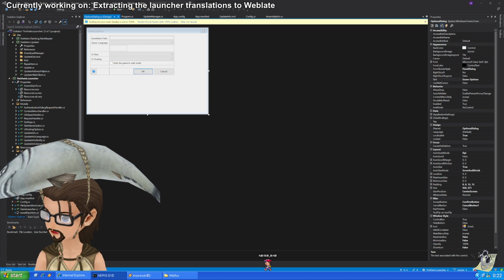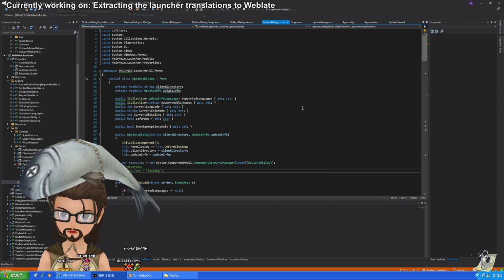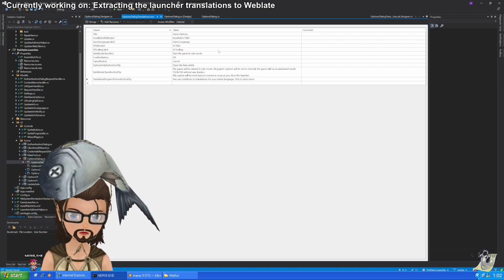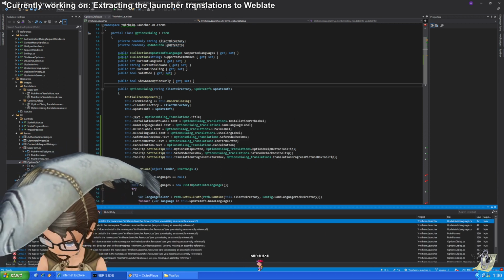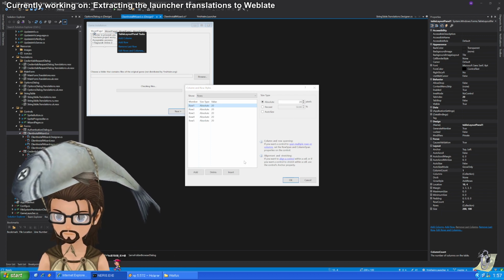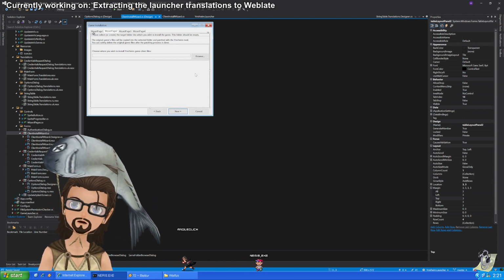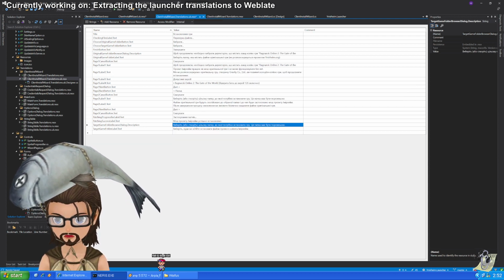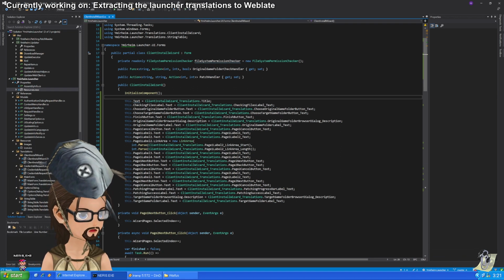[2023-10-22p1] Ymirheim Development Stream — Livestream Recording (No music)